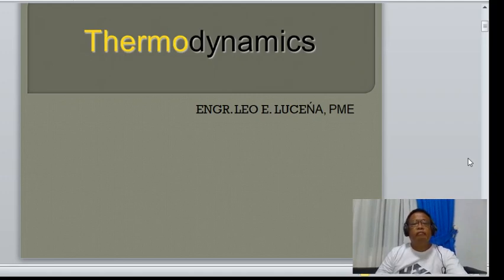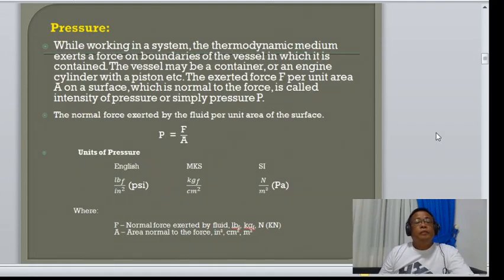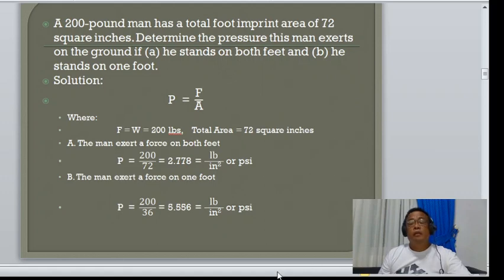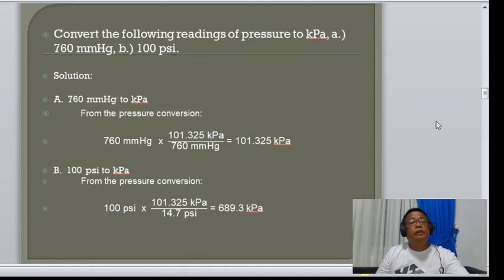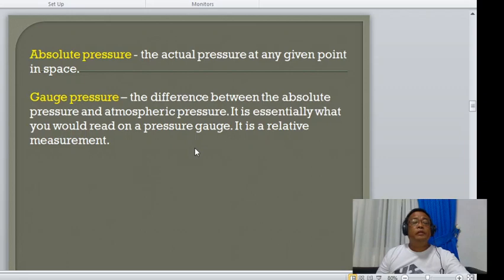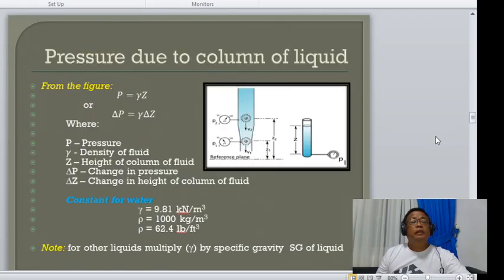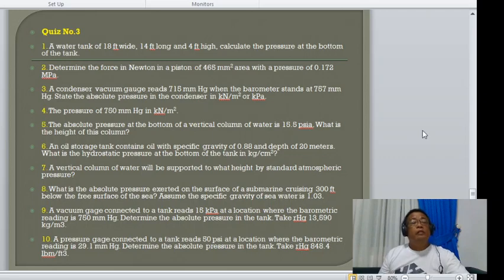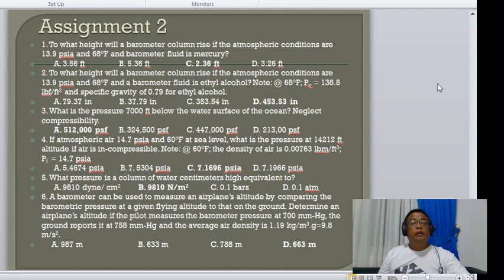Pressure (Fundamentals of Thermodynamics) Pressure (Fundamentals of Thermodynamics)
Pressure (Fundamentals of Thermodynamics) Introduction on Thermodynamics specifically on pressures that applies on vessels.